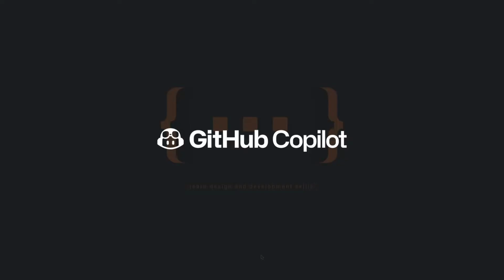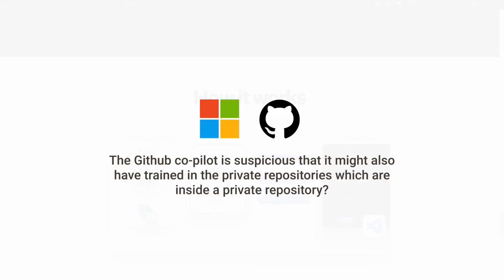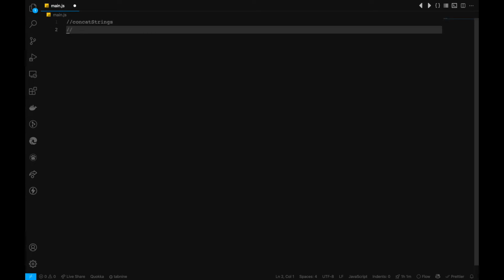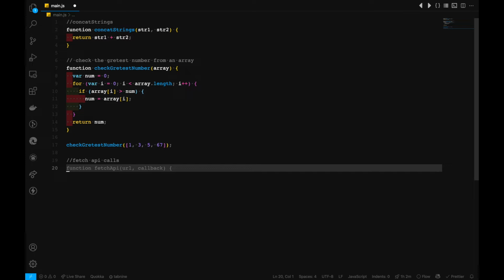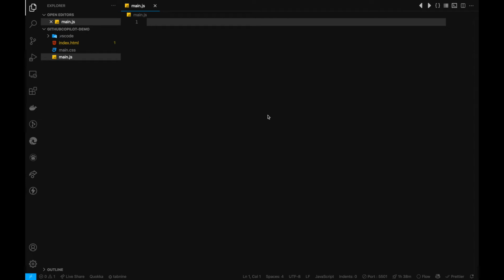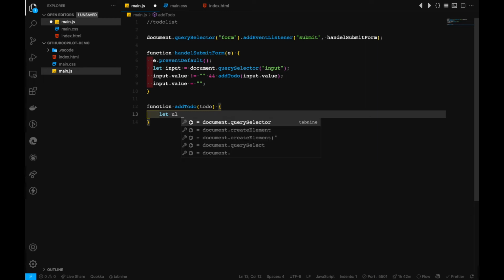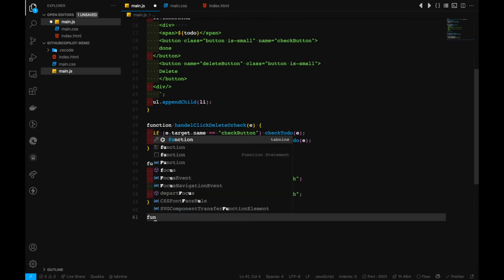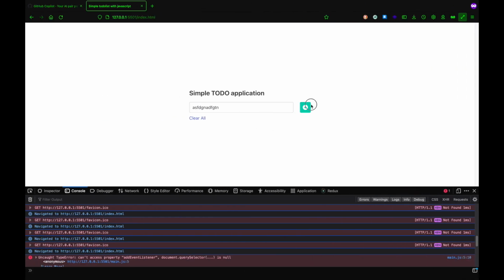Github Copilot: AI paired programming on Steroids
Here we will learn on how we can make the use of the new tool Github Copilot inside of our VSCode and  write our code much faster with AI code completion feature on Steriods.

We will also be building a simple TODO application based of this tool and tabnine to provide better code completion. With these tool our lives is much easier and we can write mush faster code.

 Join Community Discord Server 👇🏼 👇🏼

⏱Timestamps:

What is Github Copilot? 00:55
How it works? 02:15
Controversial Topics 03:30
Similar Products 06:17
Using it in VSCode 07:15
Writing simple TODO app 16:20

 ⌨️ Happy Hacking!